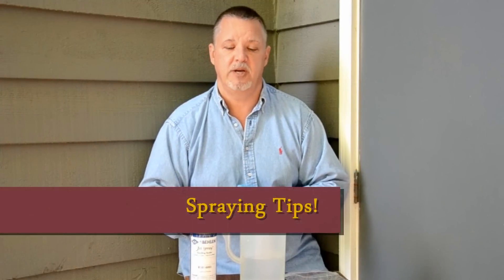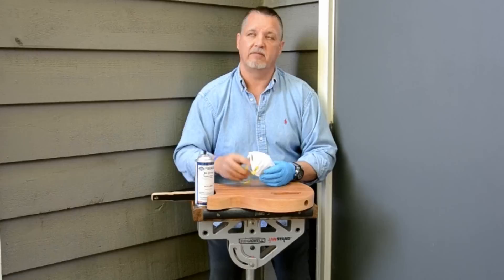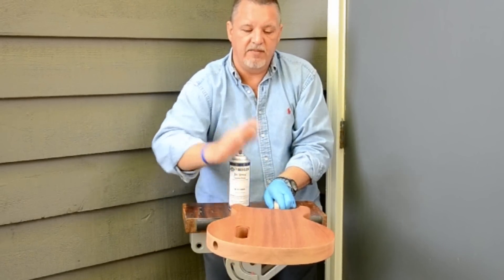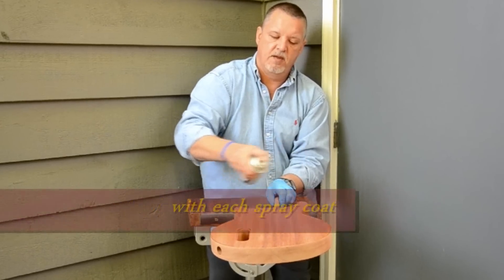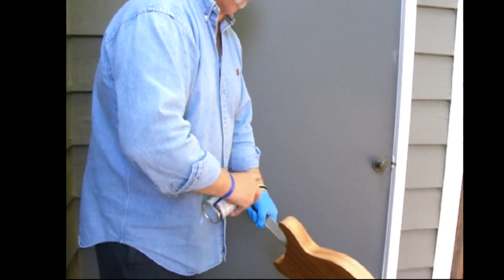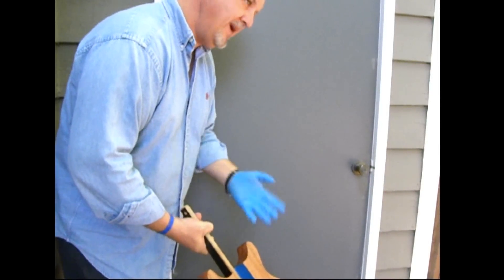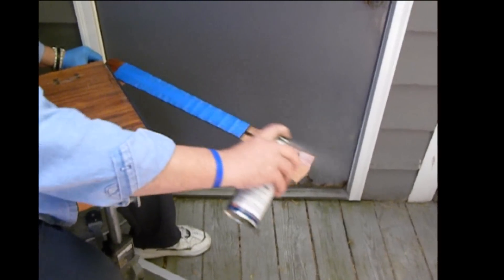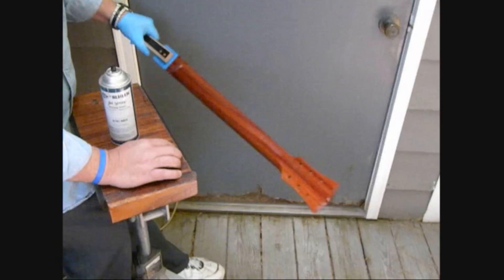How to Apply a vintage, Two-Tone Sunburst finish using Spray Cans! Part 2-Spray Sealer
Will Kelly, monthly Repair Columnist for Vintage Guitar Magazine, shows you how to spray an authentic, Two-Tone vintage Sunburst lacquer finish using "Rattle (Spray) Cans". Using easily sourced finishing materials and supplies, Will shows you that you don't need compressors, Air Brushes or spray booths to produce a fantastic finish on your kit guitar. In Part Two, you'll learn how to spray Lacquer sealer to seal the pores and grain of the wooden guitar neck and body, and level sanding in preparation to paint a Sunburst finish.